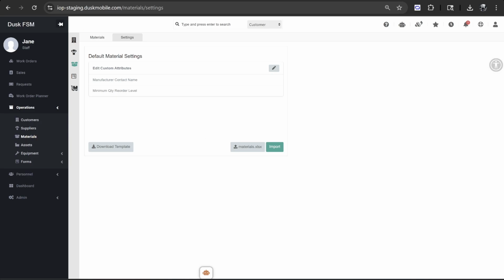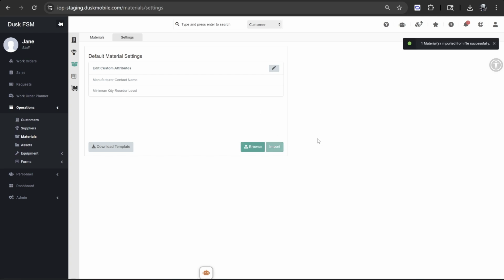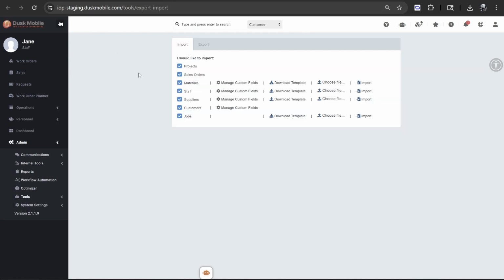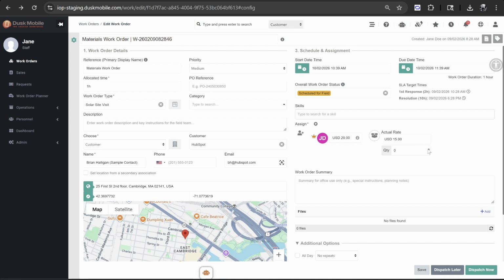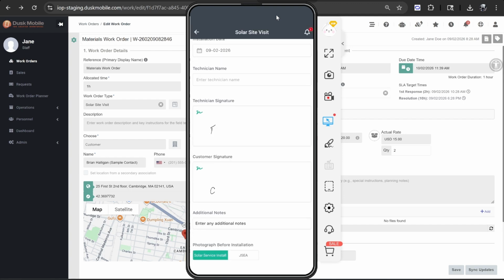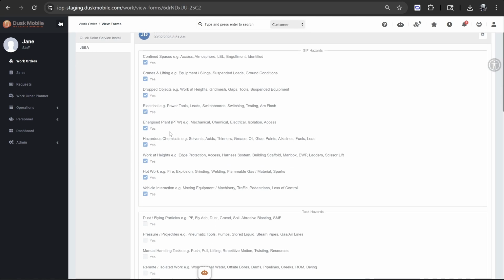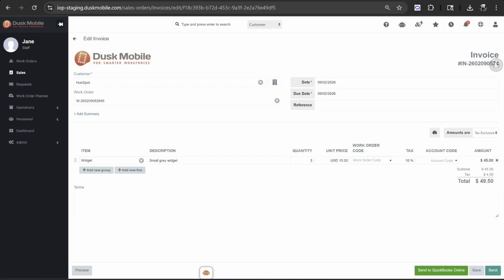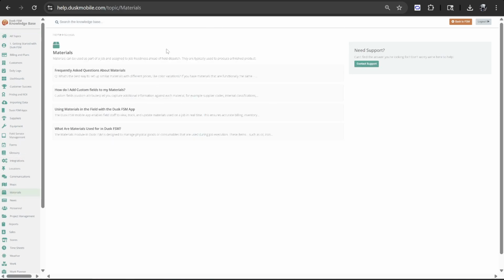Materials Lifecycle in Dusk FSM: Setup to Invoicing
Materials in *Dusk FSM* operate across the entire Work lifecycle, from initial setup and configuration through to field usage, quantity updates, costing, and invoicing.

This video demonstrates the full end-to-end Materials flow in Dusk FSM, including how Materials are created, managed, assigned to Work, updated in the mobile app, and automatically reflected in invoicing and reporting.

* Setting up Materials and custom attributes
* Importing Materials using CSV templates
* Managing core Material attributes and units
* Assigning Materials to Work
* Updating quantities in the mobile app
* Syncing field updates back to the platform
* Generating invoices based on actual quantities
* How Materials support costing and reporting

📌 *Why the Materials lifecycle matters*

* Ensure accurate quoting and invoicing
* Maintain consistent units and pricing
* Reduce manual reconciliation
* Capture actual field consumption
* Enable reliable job costing and reporting

Because Materials are shared across Sales, Work execution, and Finance, clean setup and disciplined management are critical for scalable field service operations.

• Field Service Managers
• Operations Managers
• Finance and Billing Teams
• System Administrators
• Customers implementing Dusk FSM

This video is part of the **Core Platform Guides** series covering foundational setup, configuration, and lifecycle workflows in Dusk FSM.

More Dusk FSM walkthroughs are coming, including Assets lifecycle, scheduling logic, and advanced automation workflows.

📌 *About Dusk FSM*
Dusk FSM is a configurable Field Service Management platform designed to simplify Work planning, execution, automation, and reporting across field and operations teams.